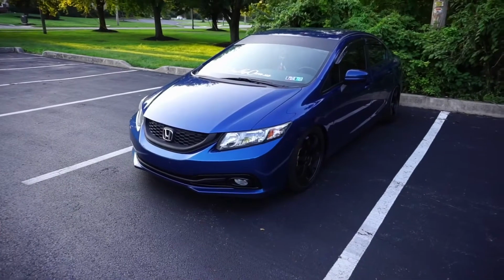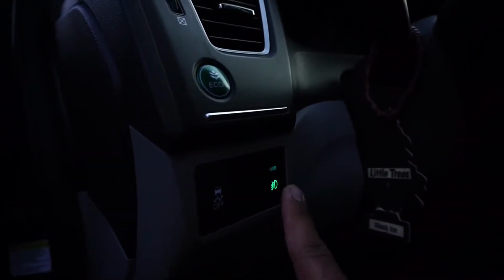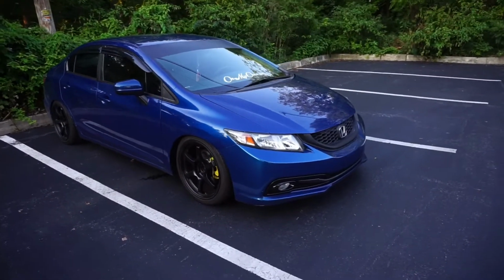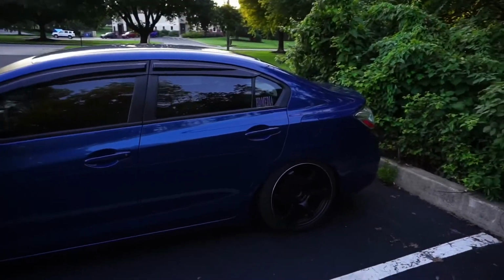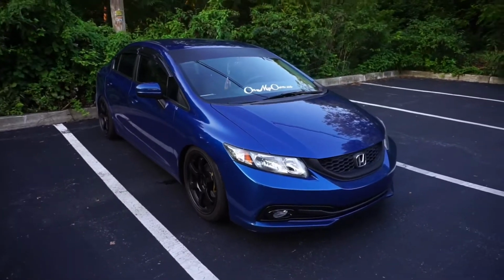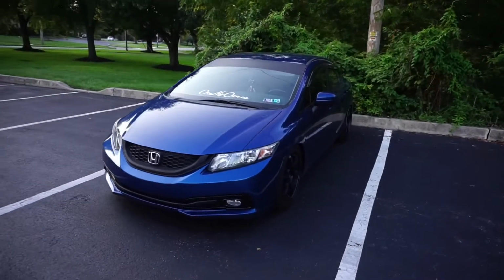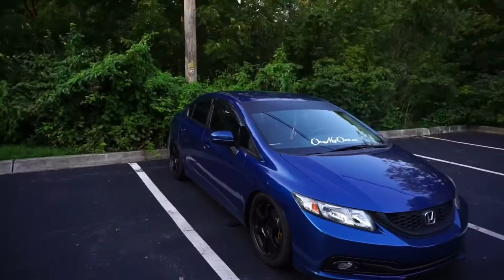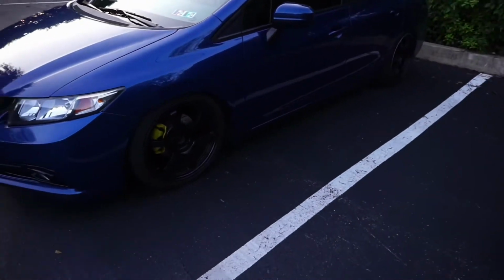What’s next?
Hello everyone, this video is mostly me talking on what’s next for channel/build/civic update.

**I DON’T OWN ANY RIGHTS TO THE MUSIC USED WITHIN THE VIDEO**